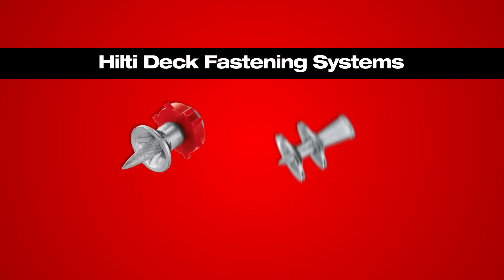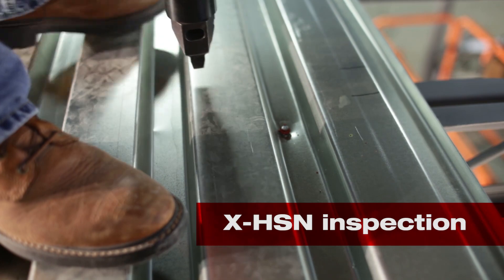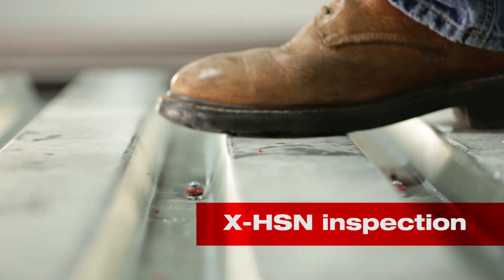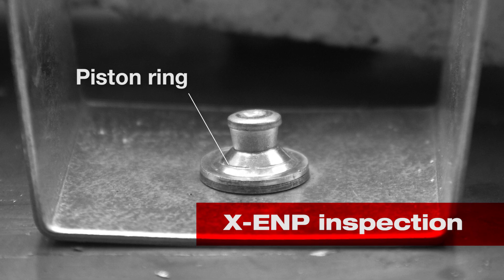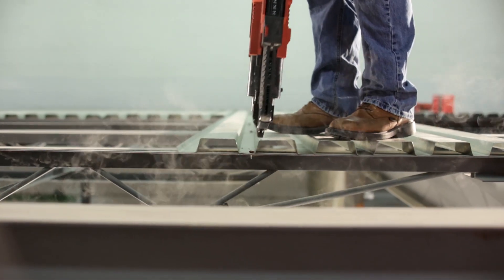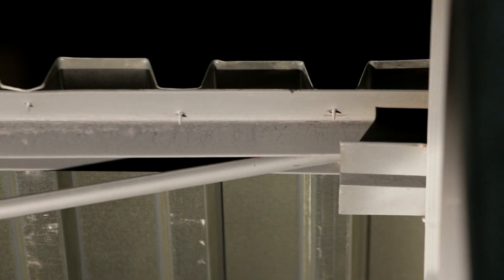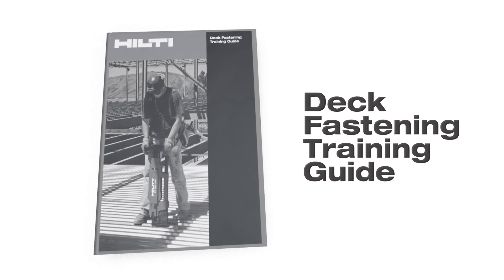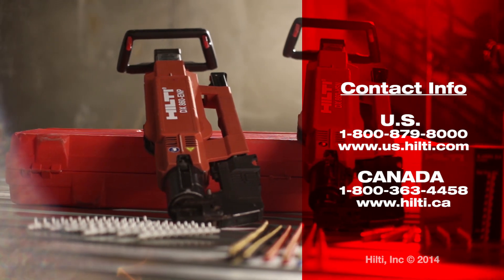DEMONSTRATION of Hilti decking fastener inspection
Quality control is simple with Hilti roof decking fasteners. This video will show you the steps to easily inspect Hilti deck fastenings.